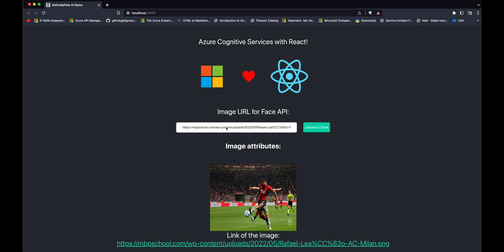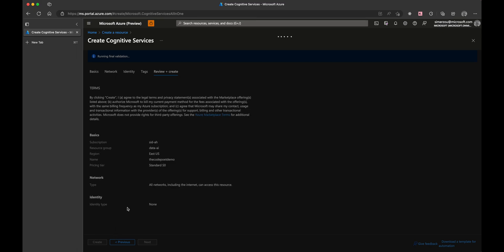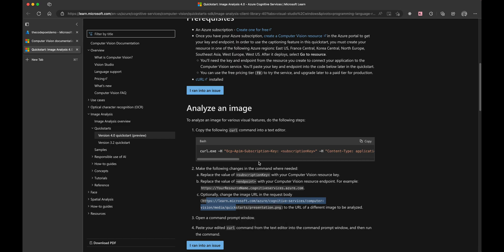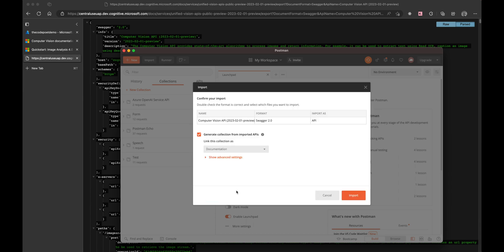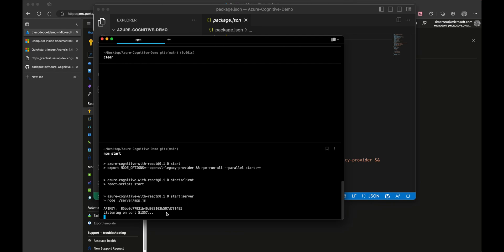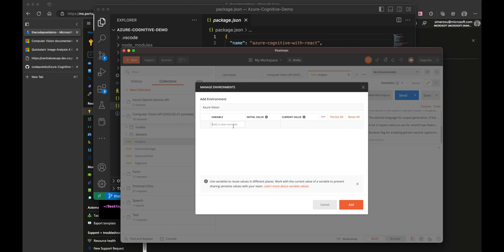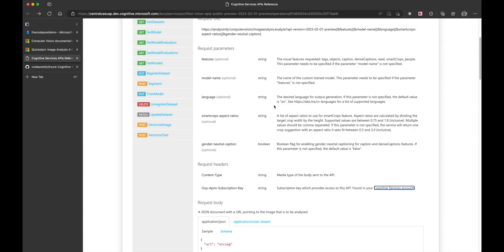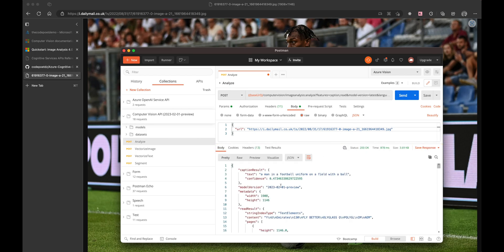Azure Computer Vision with React and Postman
In today's fast-paced world, businesses need to leverage advanced technologies to stay ahead of the competition. One such technology is Azure Cognitive Services, a suite of cloud-based APIs that enable developers to add intelligent features to their applications. In this tutorial, we will show you how to use Azure Cognitive Services - Vision API to build a powerful image recognition system using React and Postman.

We will start by creating a new Azure Cognitive Services instance and obtaining the API key. Then, we will set up a React application and integrate the Vision API into it. You will learn how to upload images to the API and receive predictions for their contents, including tags, descriptions, and even recognizable faces. We will also show you how to test your API requests using Postman, a popular API testing tool.

By the end of this tutorial, you will have a solid understanding of how to use Azure Cognitive Services - Vision API to build a powerful image recognition system. You will also have learned how to integrate the API into a React application and test your API requests using Postman. Whether you're a beginner or an experienced developer, this tutorial is an excellent resource for anyone looking to incorporate advanced image recognition capabilities into their applications.